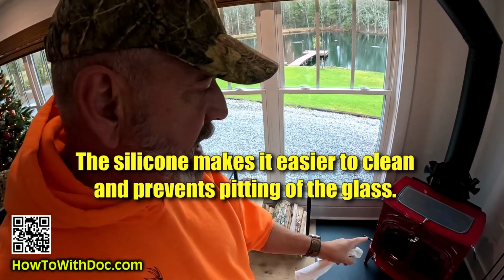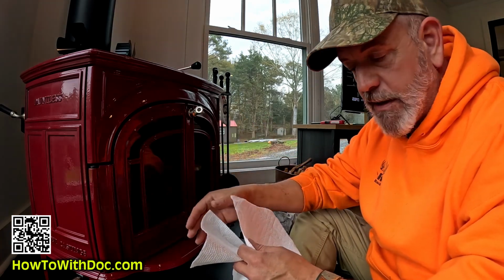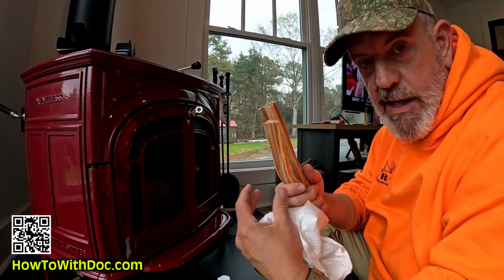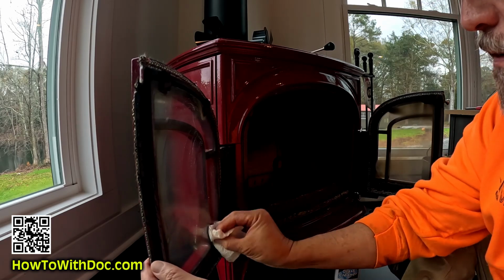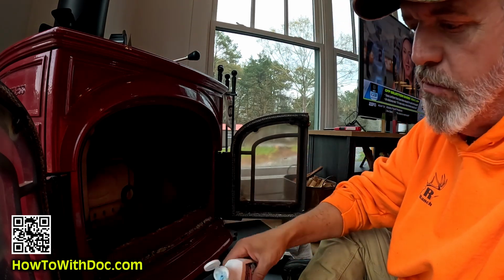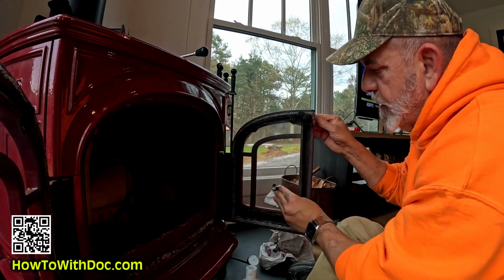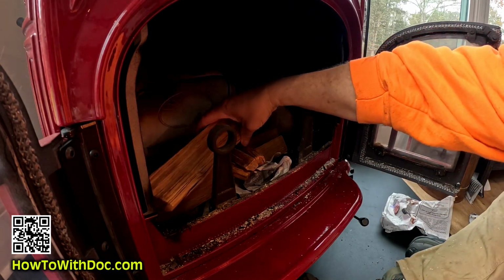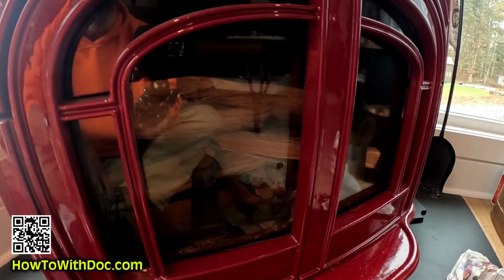Woodstove and Fireplace Glass Cleaner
Links Below to the woodstove and fireplace glass cleaner. Not only does this glass cleaner clean well it leaves a silicone film which helps protect the glass and makes cleaning easier.
Wood Rack
Fat Wood